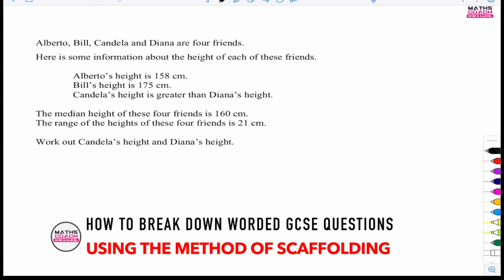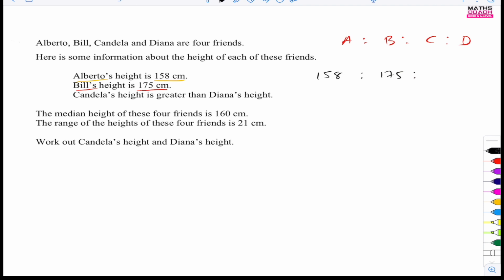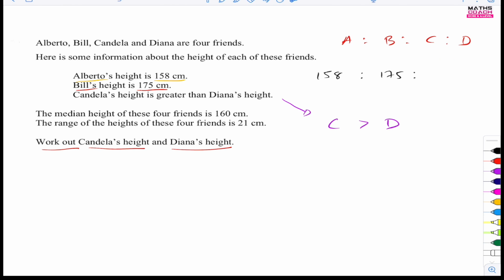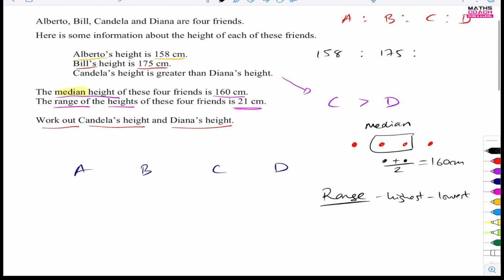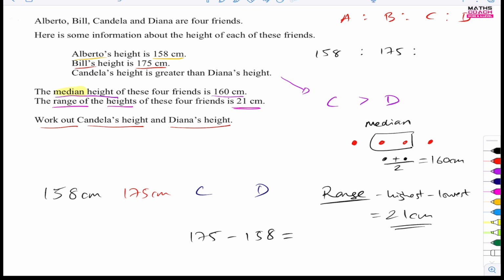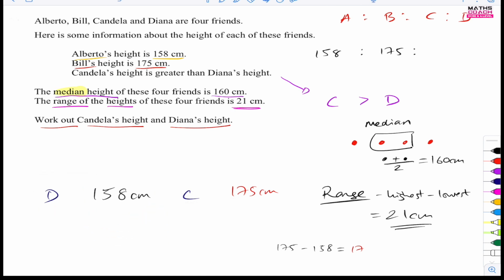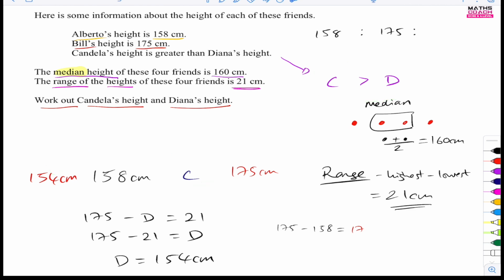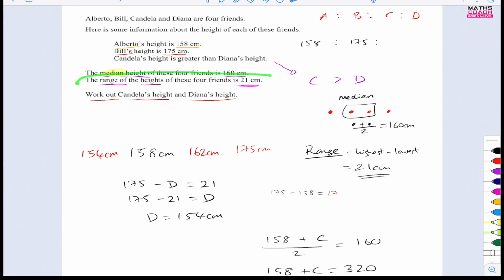Problem Solving Worded GCSE Maths Question Step by Step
In this video, I go through a very wordy GCSE Maths question which uses tests your depth of understanding of averages including the median and range.